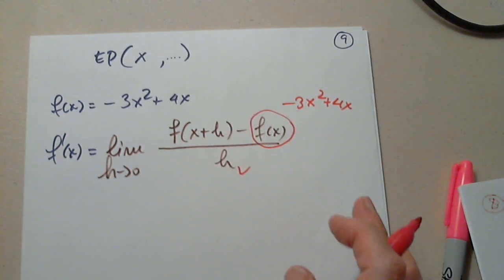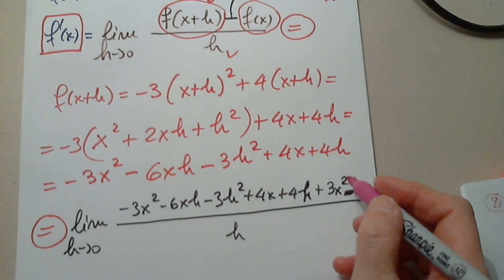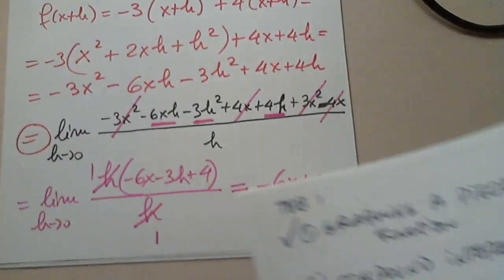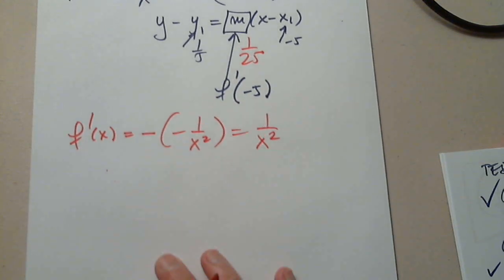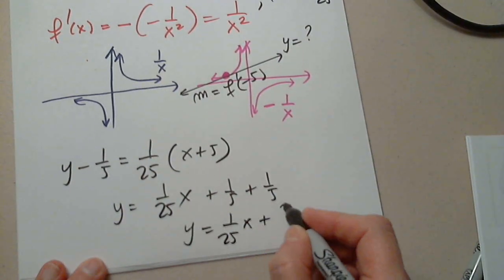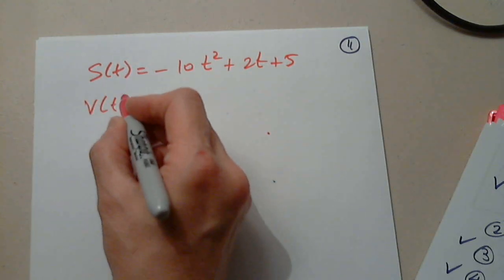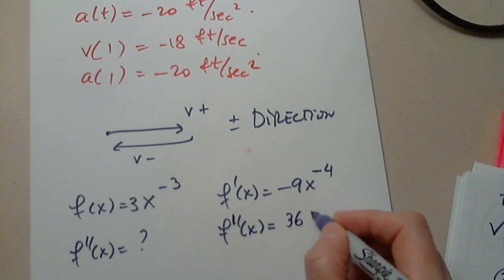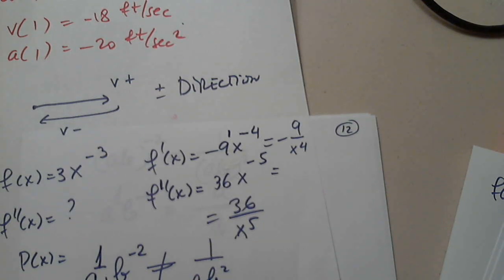MAT 230 TEST 1 REV PART 3 FEB 21